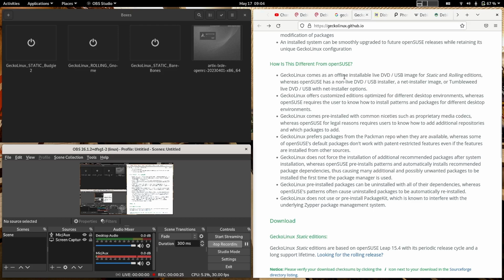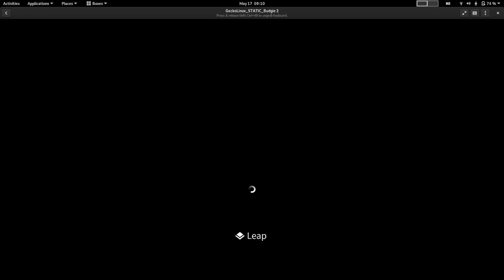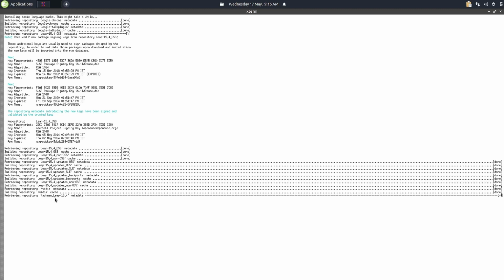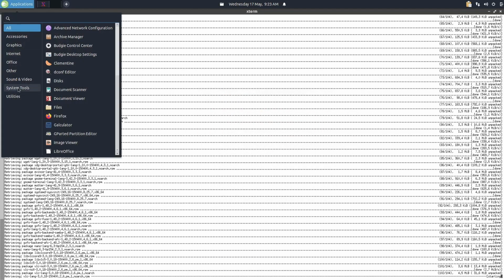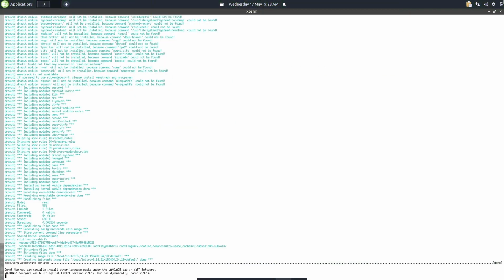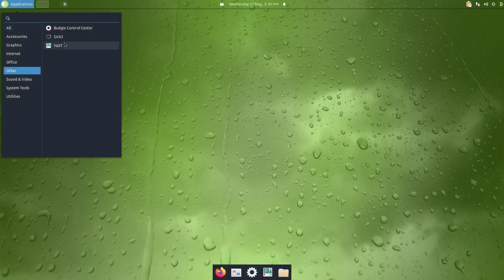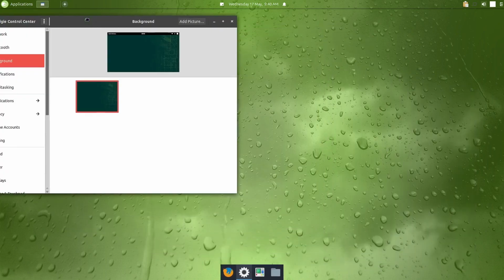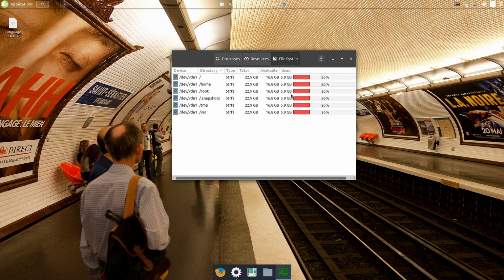Gecko Budgie Static Desktop with MBR Auto Partitioning+SWAP No Hibernate+BTRFS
This video features a Gecko Budgie Static Desktop with MBR Auto Partitioning+SWAP No Hibernate+BTRFS

1) IT infrastructure consultancy and turn key project execution for SME's.
2) IT infrastructure maintenance and operations for SME's.
3) ERP Training.
4) IT training for freshers and trainees.

1) Personal tuitions for BCA, Computer Engineering and Technology Students.
2) Install Best suitable linux distributions for your personal computer systems.
3) IT consultancy for your personal and home needs.
4) Design and execution of networking and security for your home.